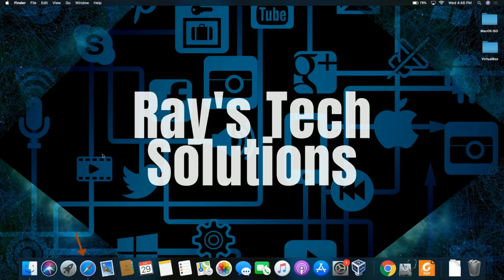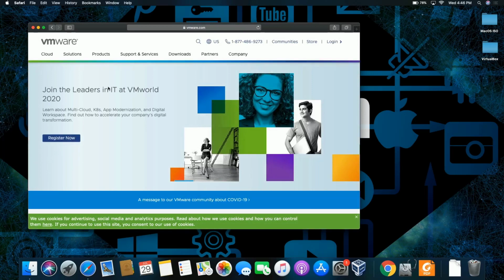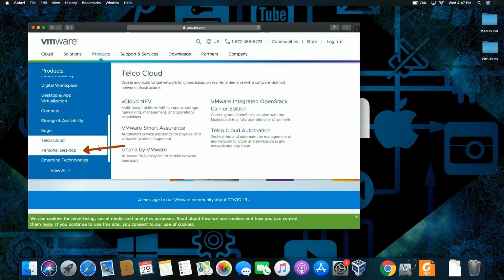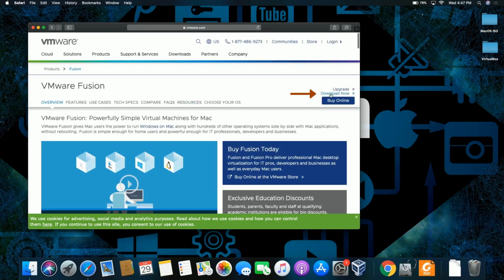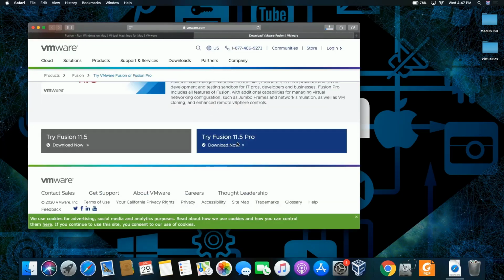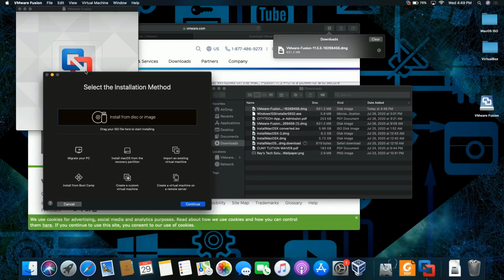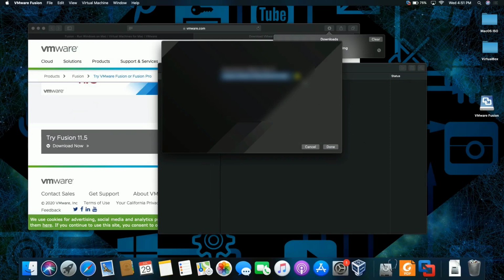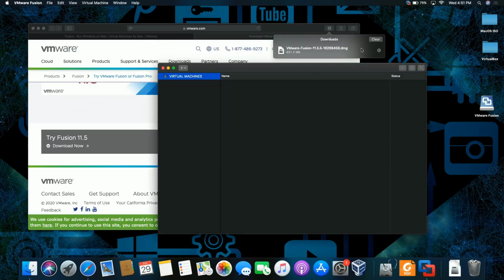How to install VMware Fusion Pro on Mac OS Catalina | Level 1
VMware Fusion Pro is a paid solution that allows you to run different operating system on your computer. I’m creating a new series called Level 1 showing you “the viewer” how to download and install the application on your computer.

The version of VMware Fusion Pro that I'm using is 11.5 as in this recording.